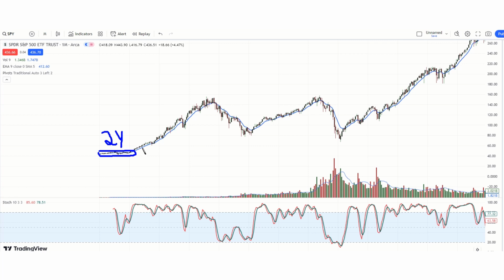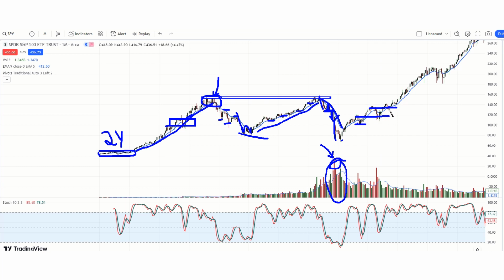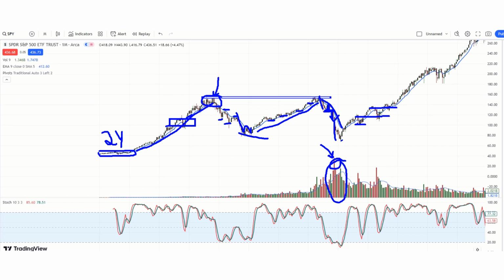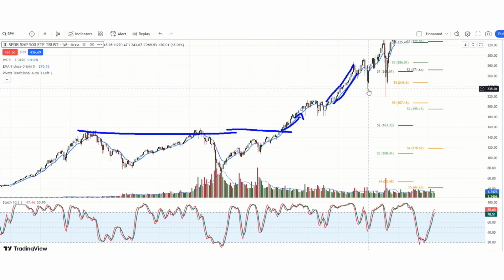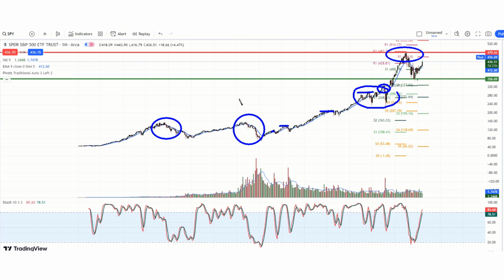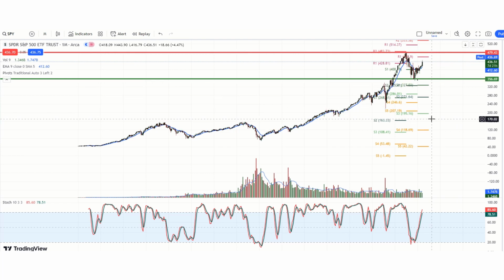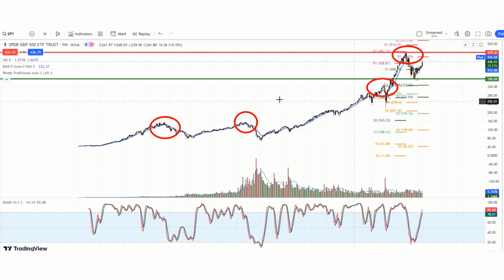STOCK MARKET BUBBLES KNOW WHERE YOU ARE JUNE 22, 2023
STOCK MARKET BUBBLES !!! THE FOURTH BUBBLE SINCE 2001, AND
IT IS STRETCHED HIGHER THAN EVER. WE WILL BE GOING INTO THE
TOP OF THE RANGE SOON. WHAT WILL HAPPEN WHEN IT GETS UP
TO THE RED ZONE ON THE MONTHLY CHART??  KNOW WHERE YOU ARE.